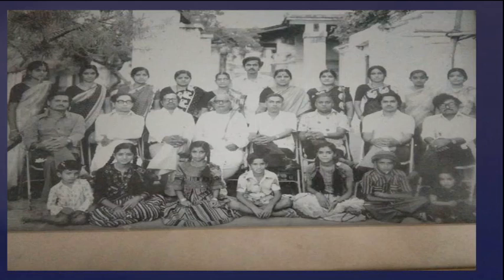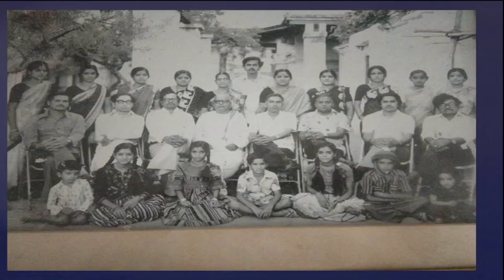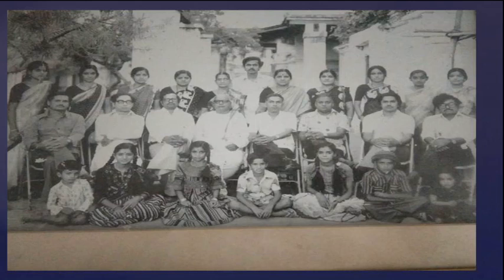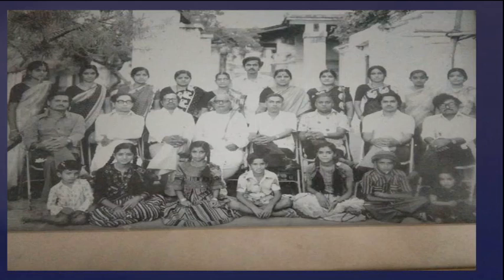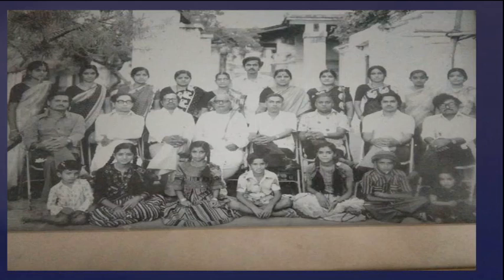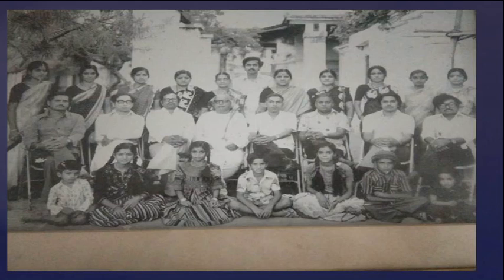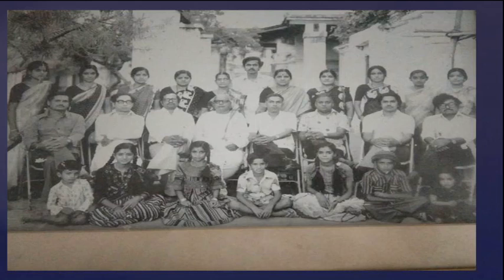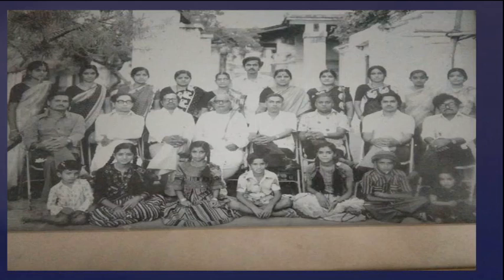4 Day 1 Situational English